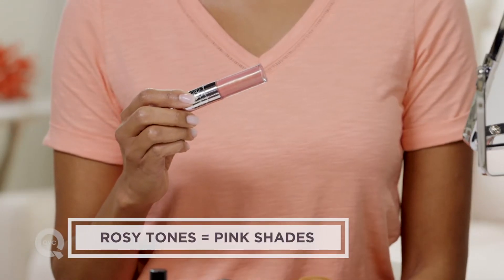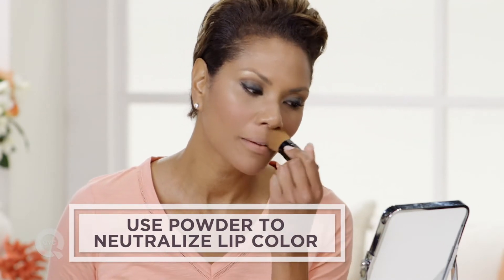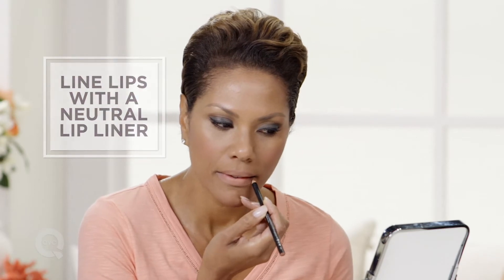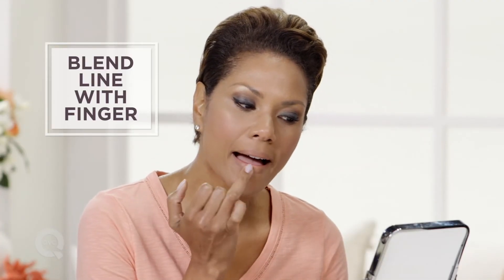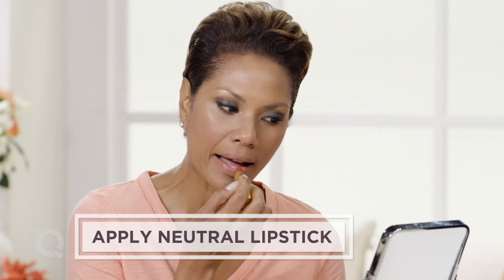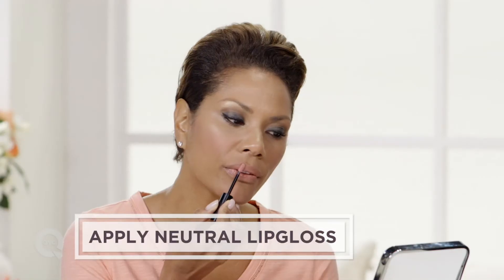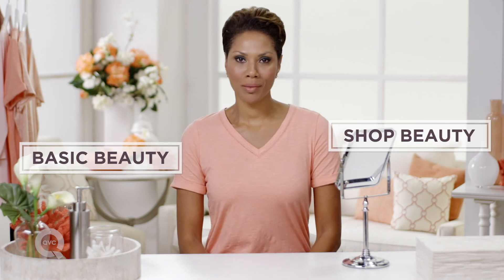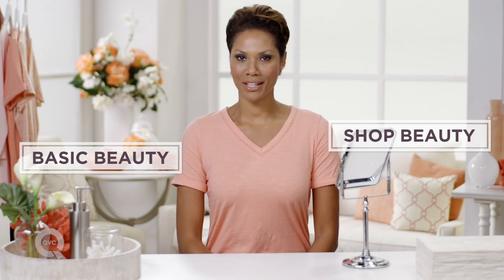Basic Beauty: How to Apply a Nude Lip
When you have a dramatic or smokey eye sometimes you may want a simple nude lip. See how here!